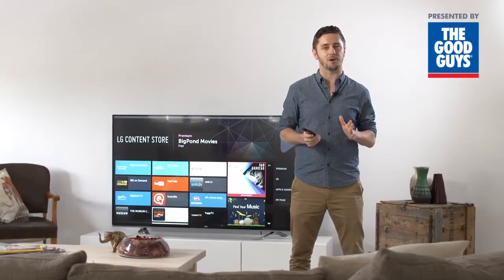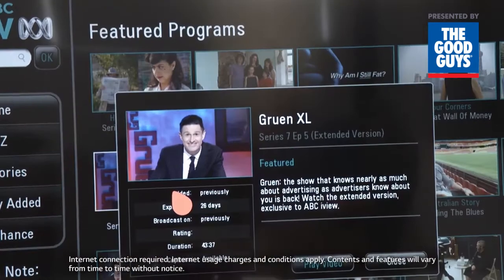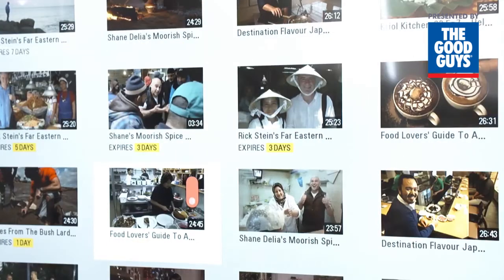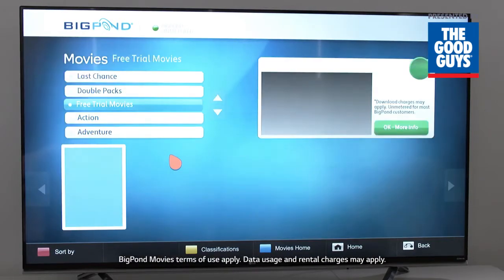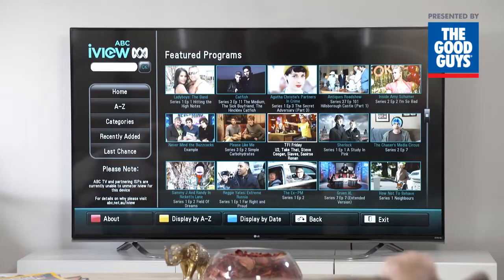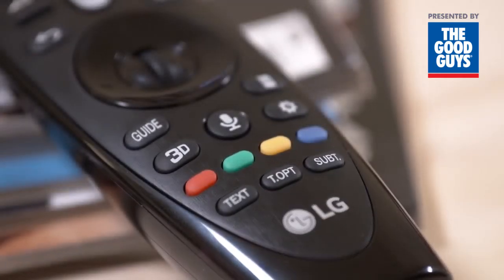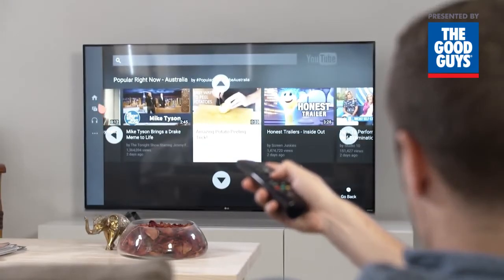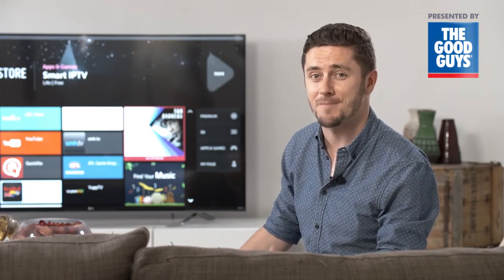LG Smart TV Video Streaming Services Available at The Good Guys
The LG Smart TV WebOS Content Store gives you access to plenty of video streaming apps including Netflix, You Tube, ABC iView and SBS On Demand. View the latest TV shows and movies in no time thanks to the easy set-up with LG’s Magic Remote.